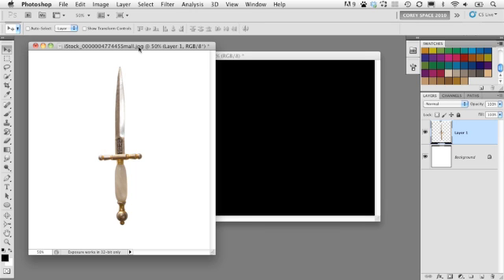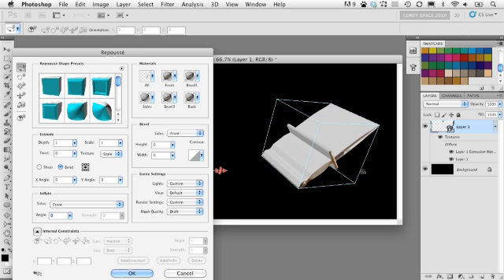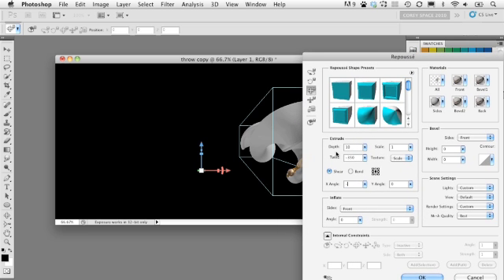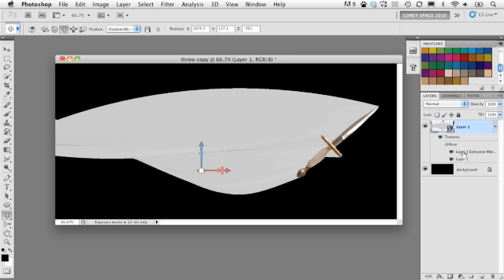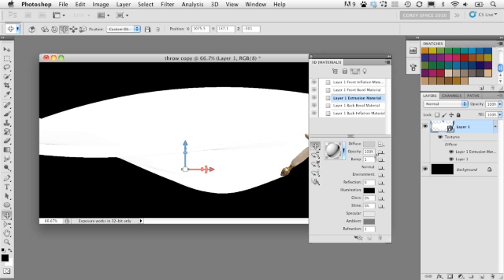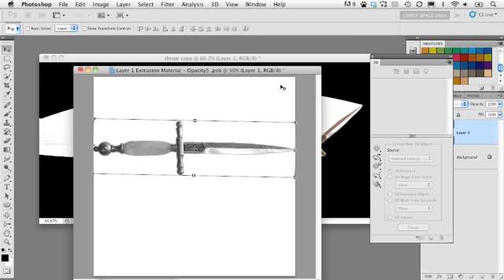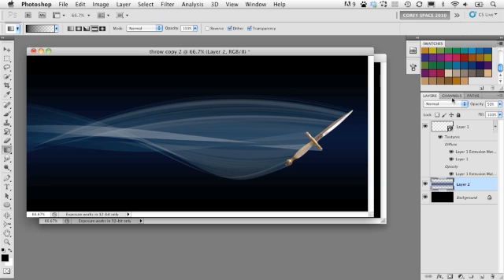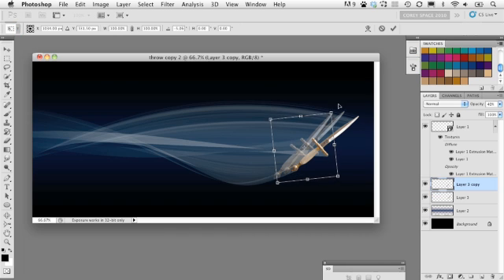Tracer Effect | Adobe Photoshop CS5 Extended Tutorial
cool trick for creating a tracer effect using Repousse.